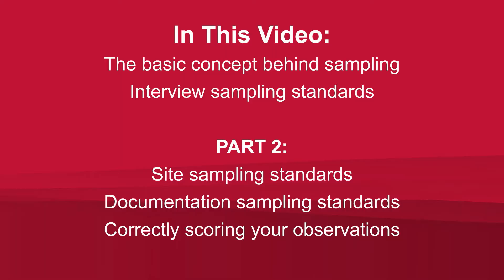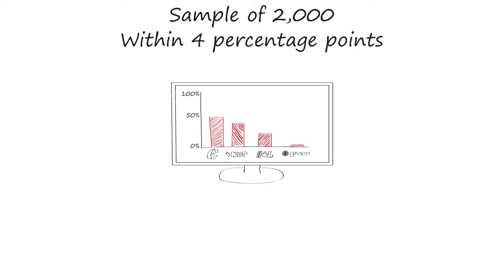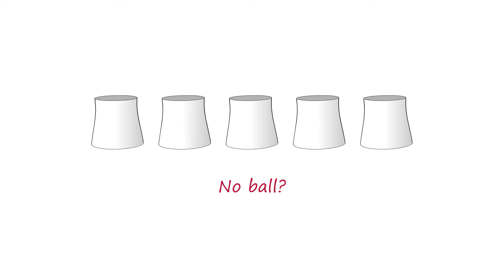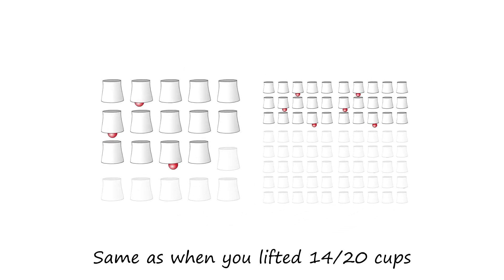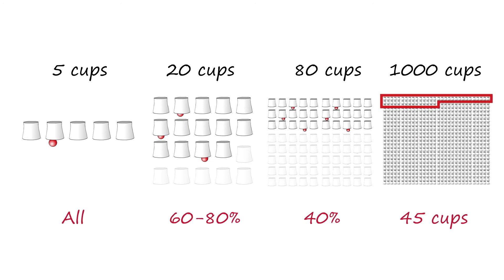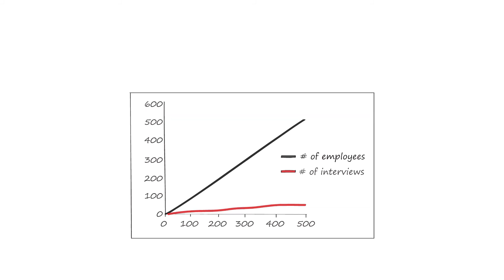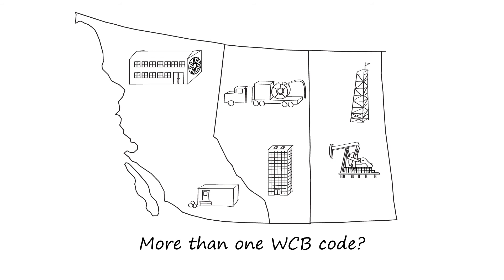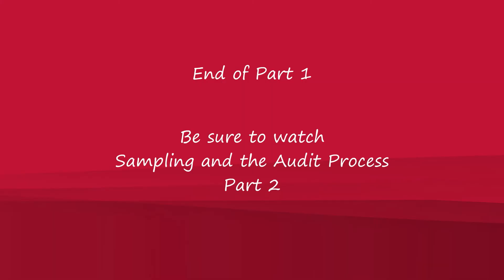Info Session on Sampling and the Audit Process: Part 1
This video offers an explanation of the basic concept behind audit sampling and COR program interview sampling standards. It will primarily be of interest to Enform certified auditors but it may also be of interest to Enform COR holders interested in how auditors determine their interview requirements.